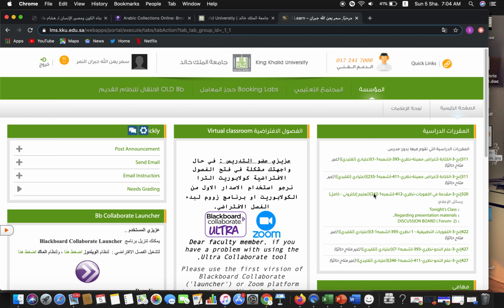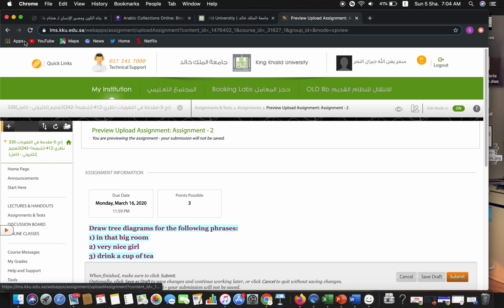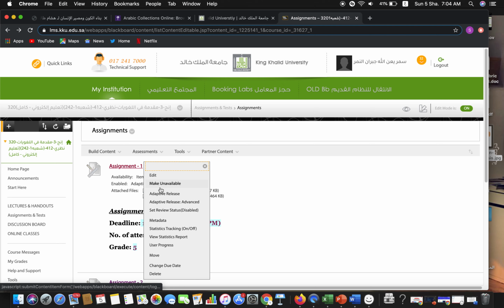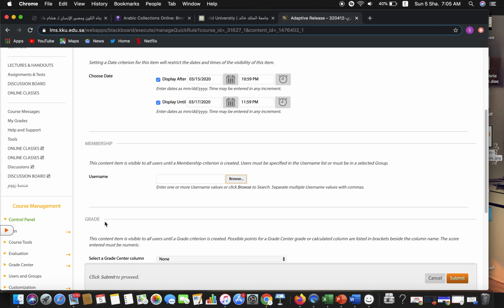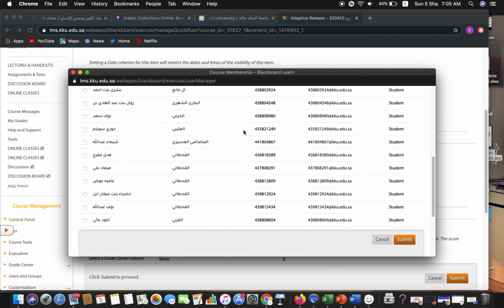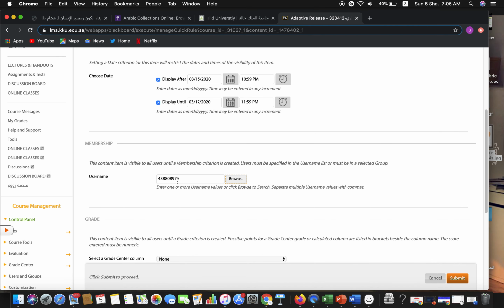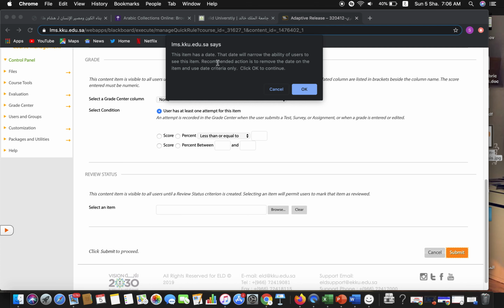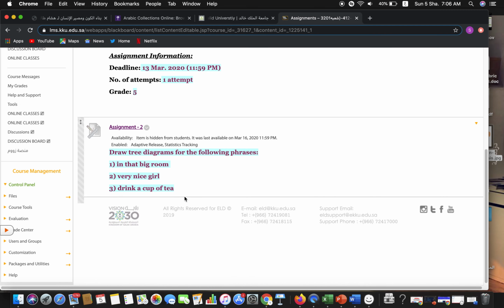How to make a previous quiz/ assignment available for only one student/ a group of students